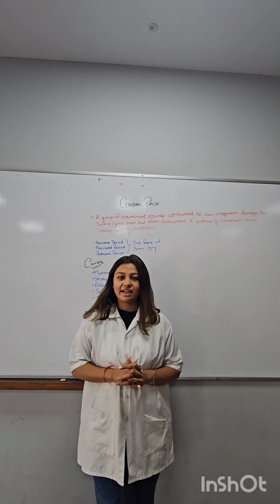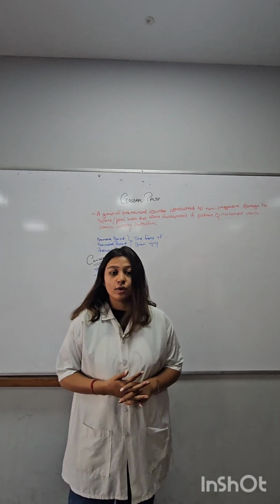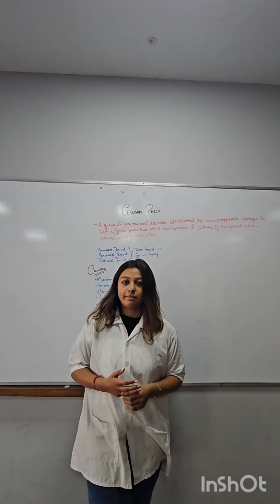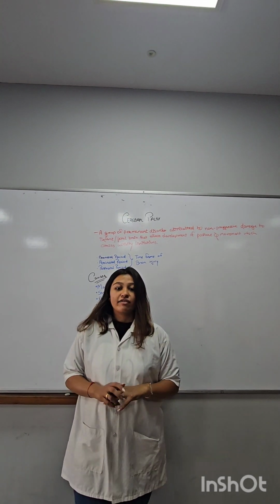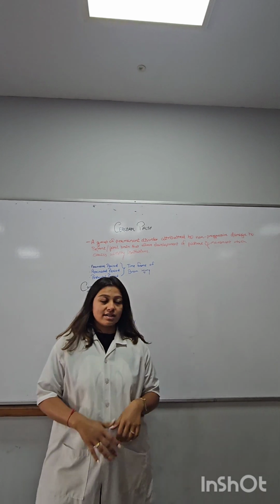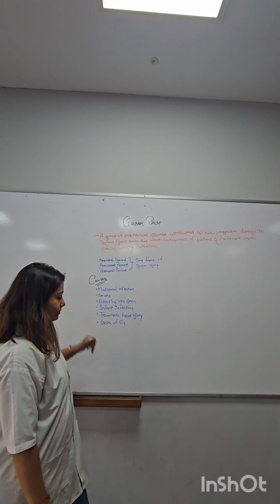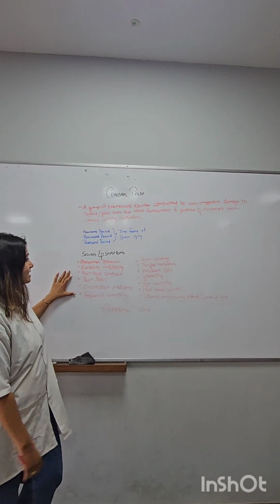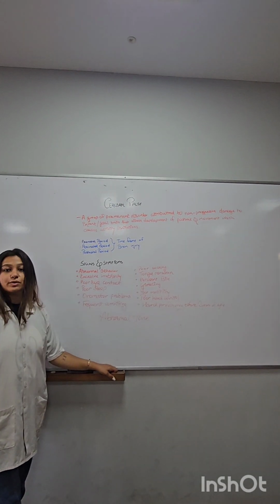Neurology: Etiology Cerebral palsy